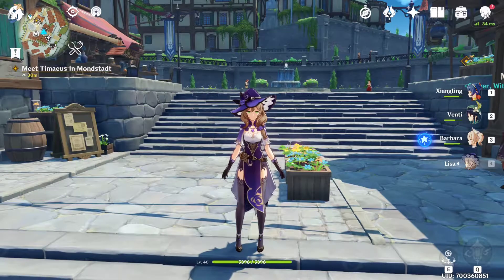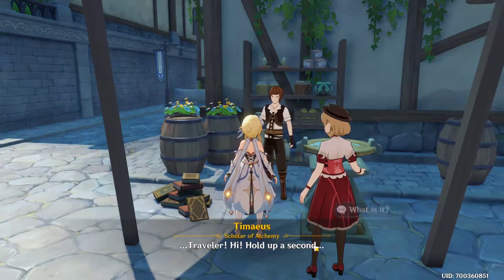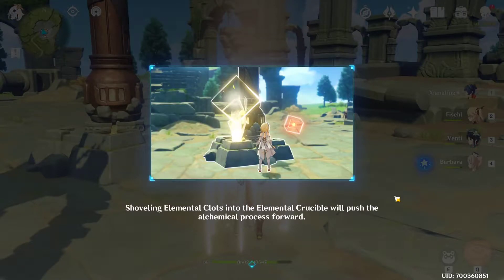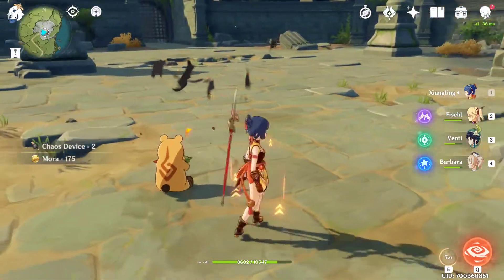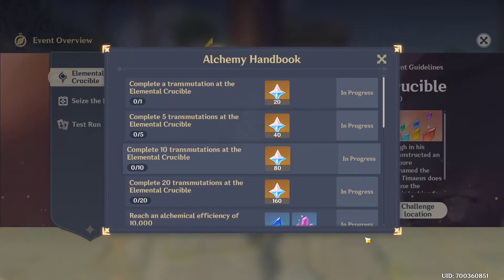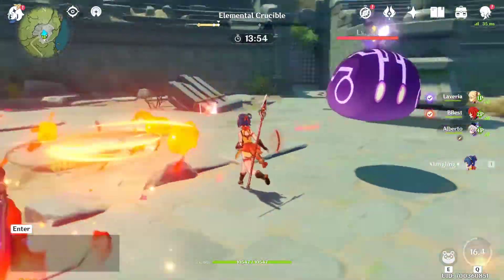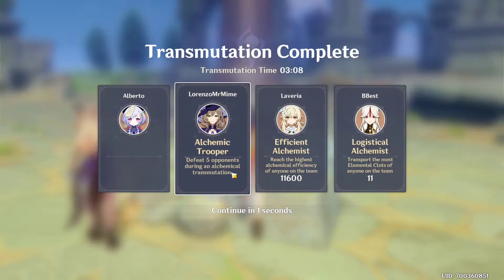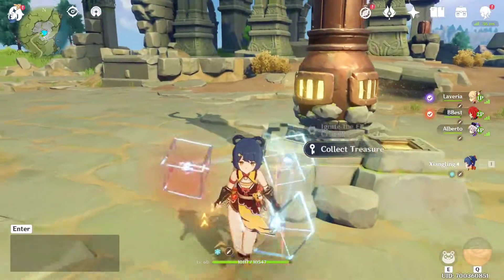SAVE YOUR PRECIOUS RESINS -Tutorial COOP EVENT&TIPS [Genshin Impact]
Don't waste your resins!Follow my quickly guide ,and get everything for FREE